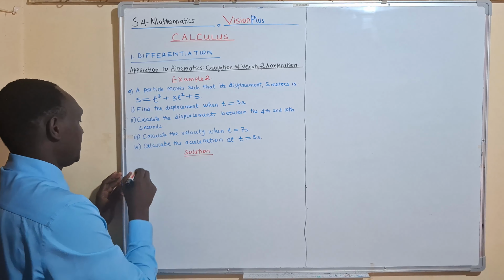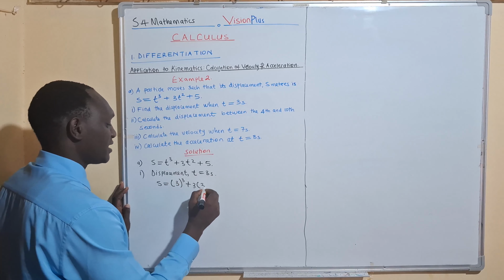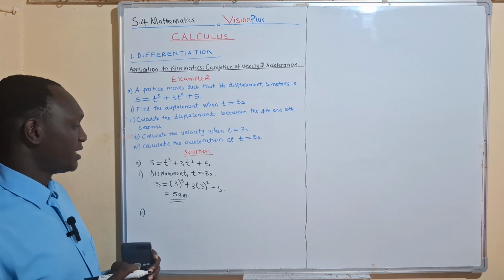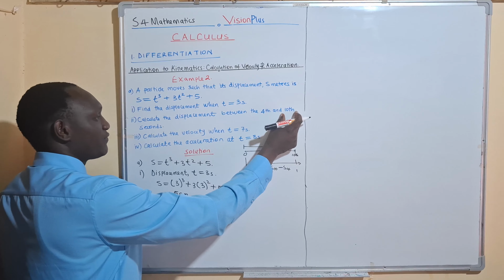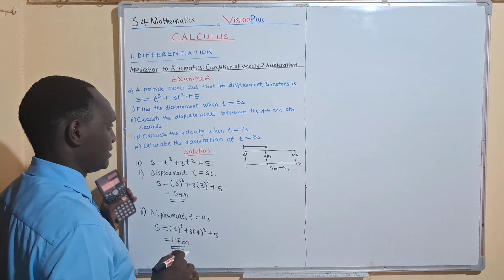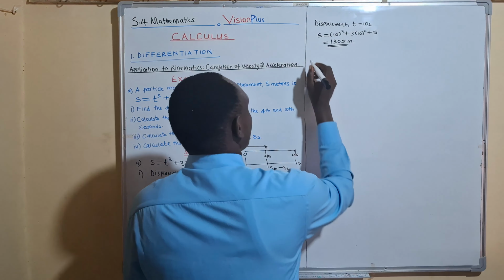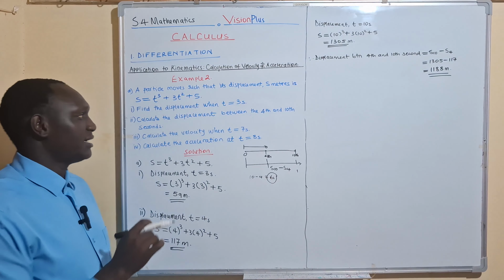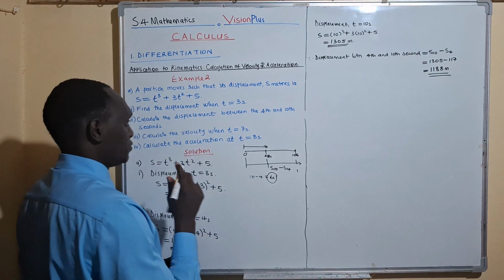Application to Kinematics Example 2a Part I